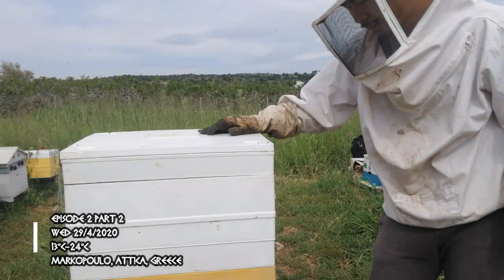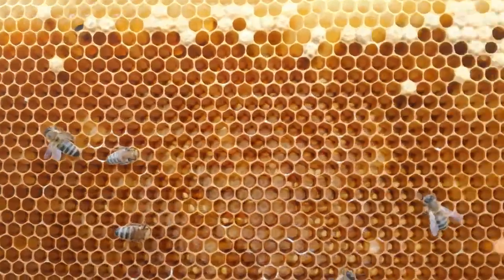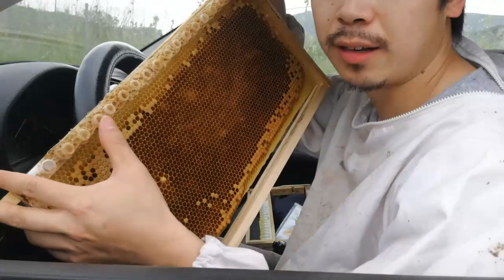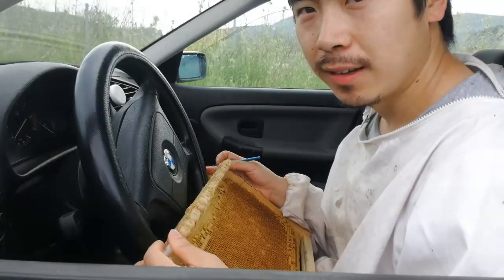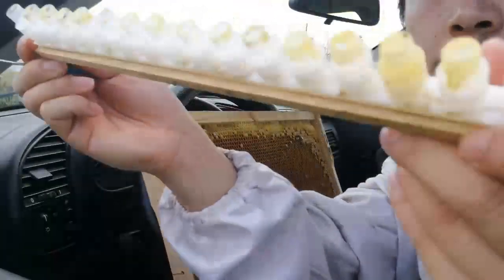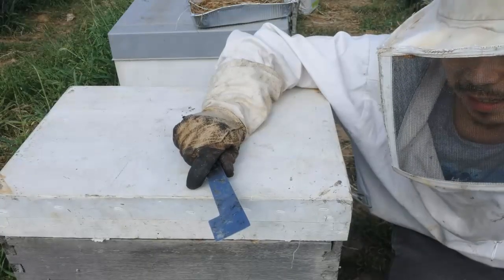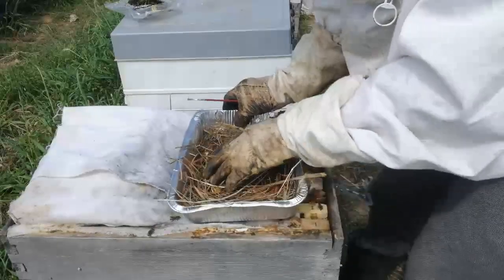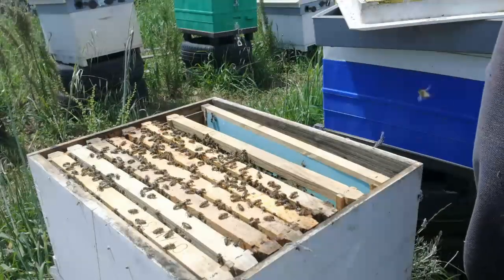Grafting Larvae - Queen Rearing 2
Selecting the right age larvae (12 to 24 hours old since hatching from egg) from a strong hive. Grafting those larvae into the articifial cell cups. Add the cell cup frame back to the queenless cell starter/finisher.